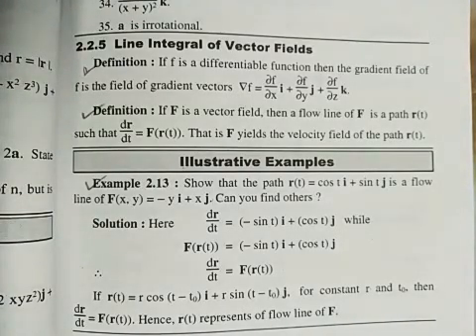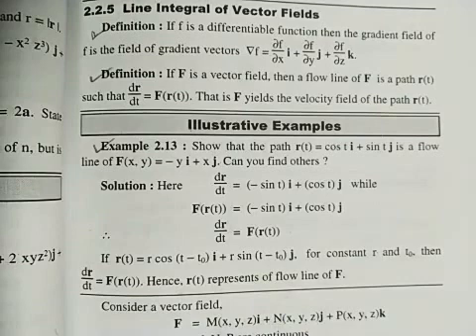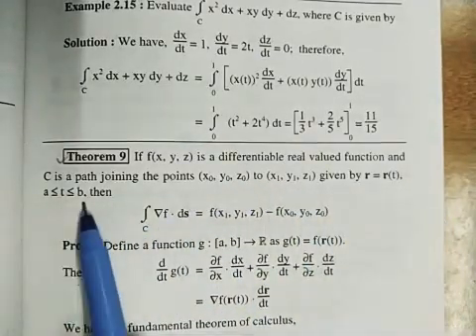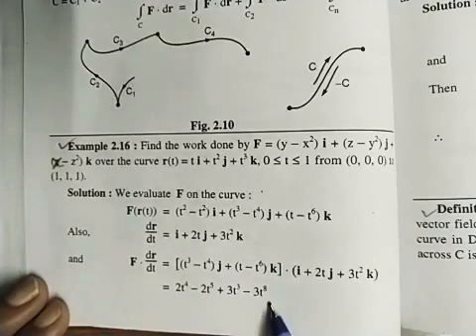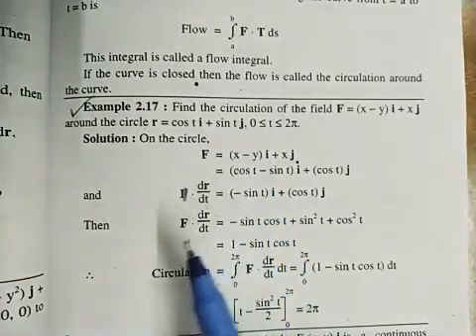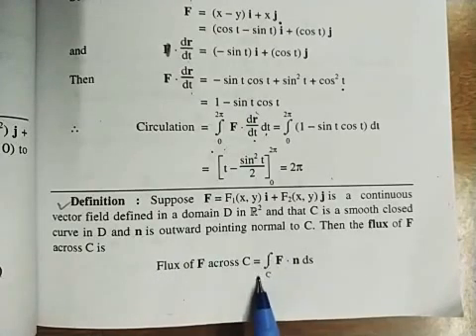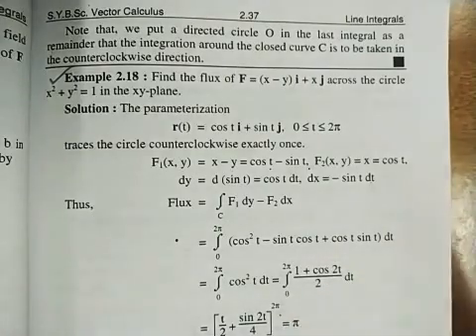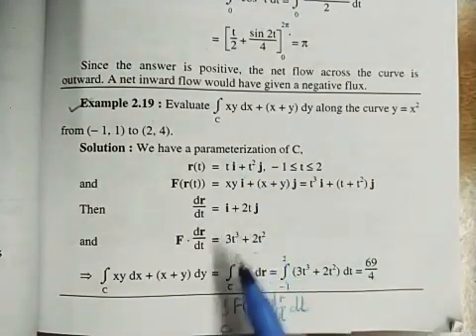Vector Calculus CH2V4